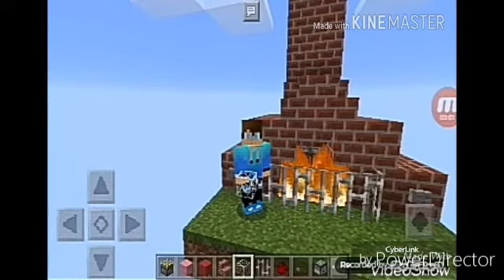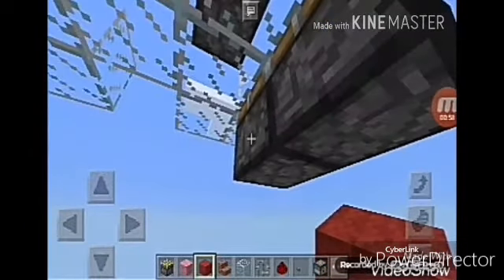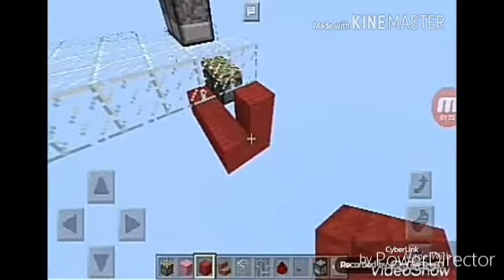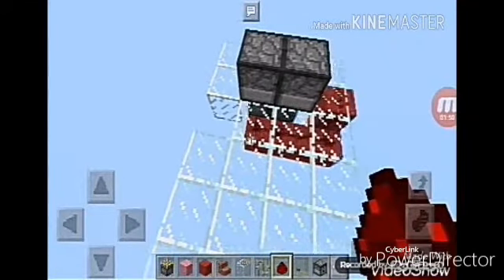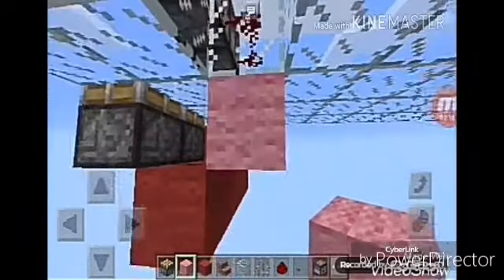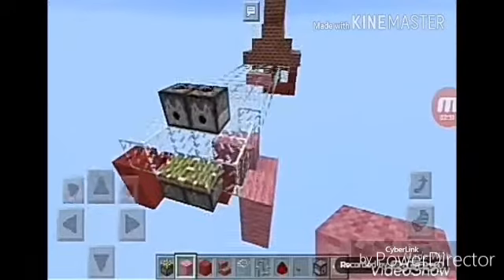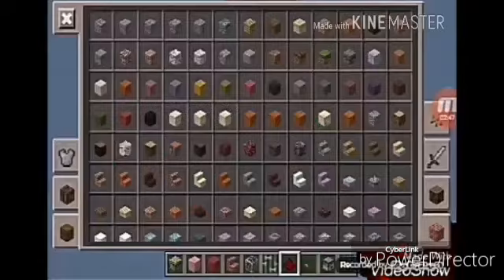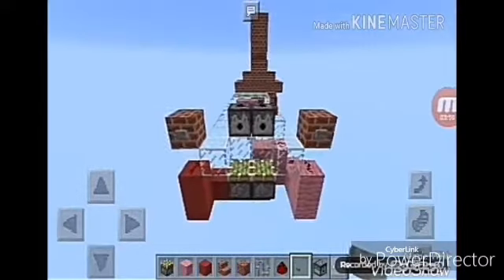How to make redstone fire place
Easy red stone build